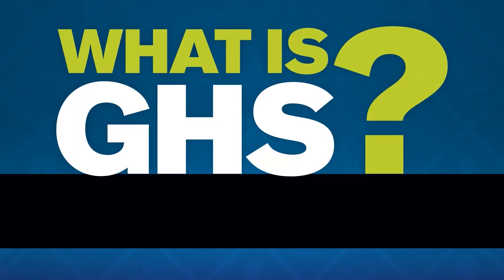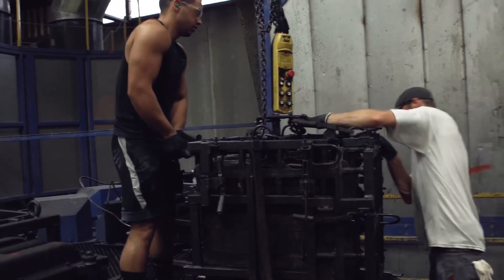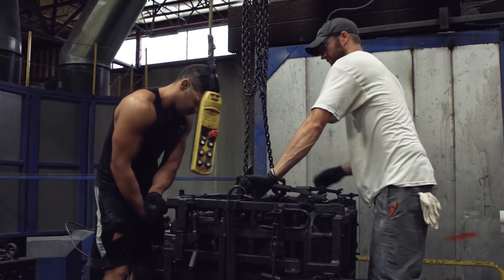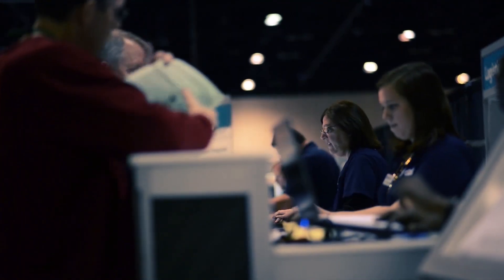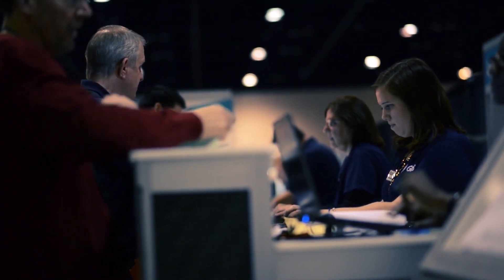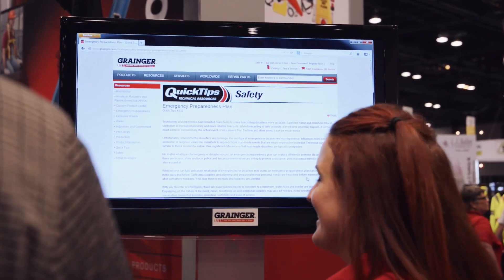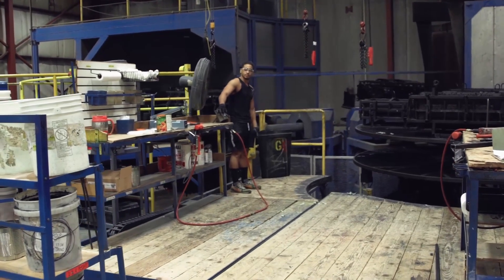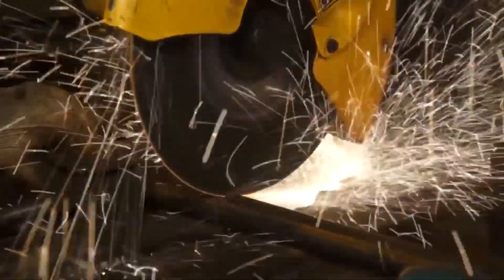GHS Interview: Kelli Baker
Kelli Baker from Grainger's Safety Technical Support Department discusses the upcoming Globally Harmonized System of Classification and Labeling of Chemicals (GHS) compliance deadlines.

What is the GHS and why is it important?

Although chemical manufacturers have been required to provide labels with information on hazardous materials since the 80's, there has not been a set standard for conveying that information, until now.

The GHS is a system designed to create consistency in the labeling of hazardous materials and chemicals. In our global economy, that translates into better safety for employees and a higher degree of competitiveness for companies.

The GHS, in conjunction with OSHA and the UN, has put together a global labeling system that will allow manufacturers to communicate information about hazardous materials through pictograms, signal words, hazard statements and precautionary statements.

OSHA requirements call for employees to be trained in the new labeling requirements by December 1st, 2013 and full compliance by 2015.

Is your company ready?

Grainger is proud to be at the forefront in training our employees to recognize the GHS and we have the products and expertise to help make sure you're ready, too.

Find out how Grainger can help you achieve GHS compliance, visit us

Creative Commons videos used:
"Introduction to Manchester" by: Mateo Albaricoque

"Bike Security Rack Design and Manufacturing Final 720" by: William L. Farrell